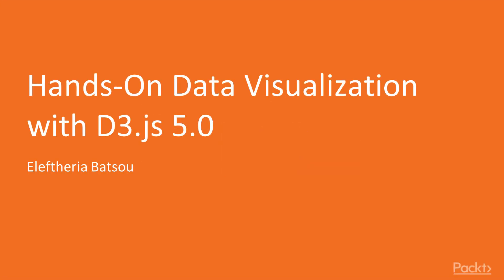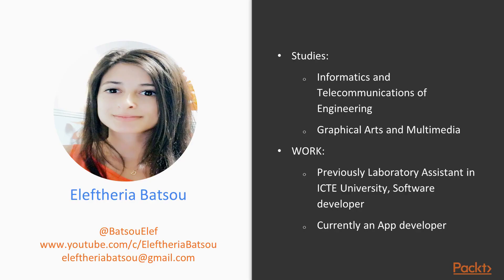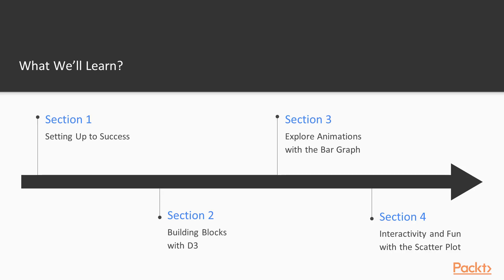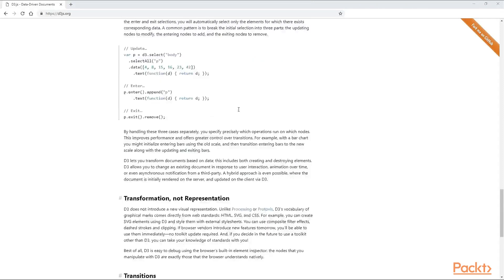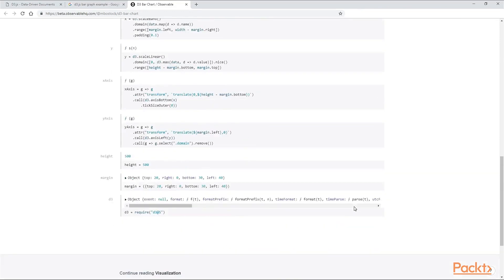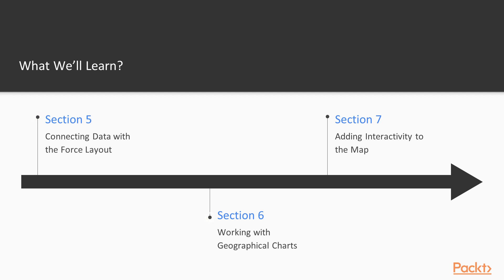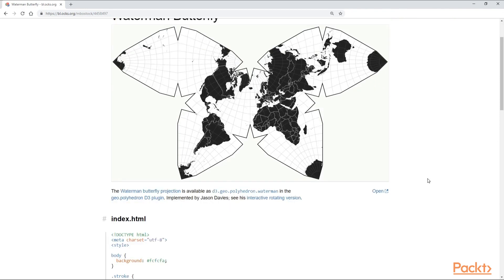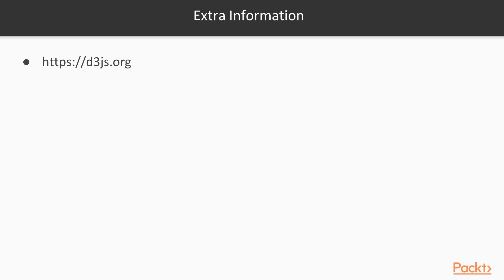Hands-On Data Visualization with D3.js 5.0 : The Course Overview | packtpub.com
This video tutorial has been taken from Hands-On Data Visualization with D3.js 5.0. You can learn more and buy the full video course